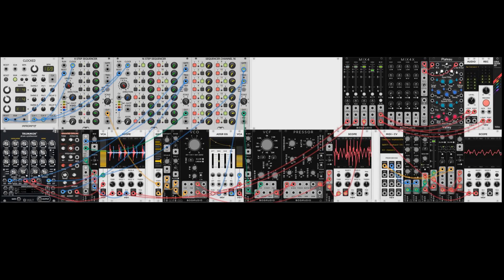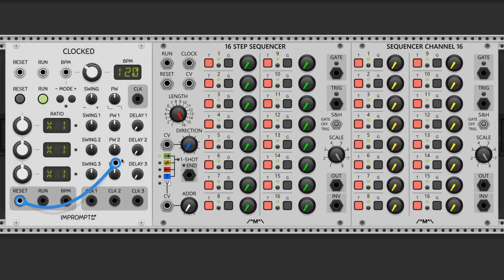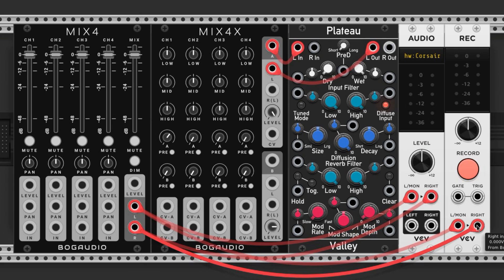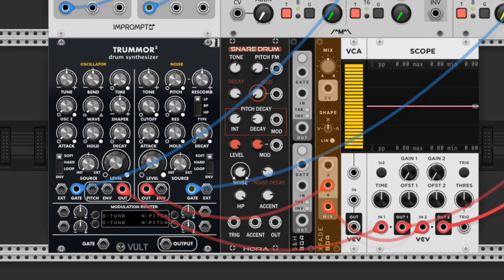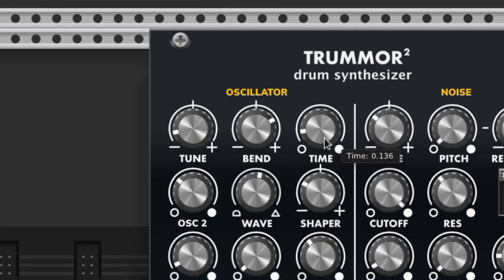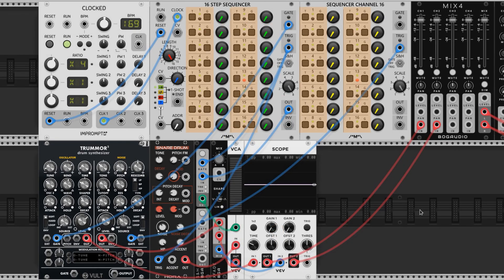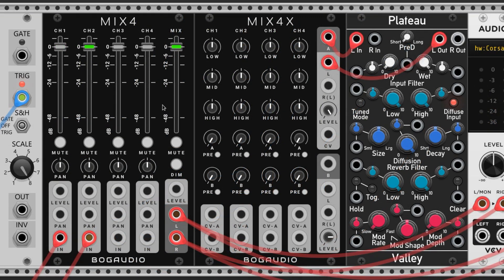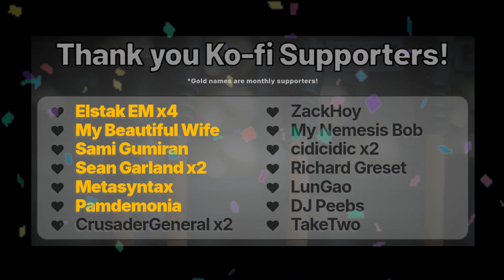VCV Rack Patch from Scratch Part 1 // Sequencers, Mixer, & Drum Kit Setup!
Let's build a patch from scratch in VCV Rack! This is the first of three beginner-friendly tutorials where we make a Drum and Bass (DnB) style patch. In this video, we focus on sequencers, mixers, and drums.

Timestamps:
0:00 Intro
0:37 How to Add Modules
1:03 Clock and Sequencer Setup
2:16 Mixer Setup
4:00 Drum Kit Patching
6:25 Drum Sound Design
8:54 Sequencing Drums
10:20 Sound EQ
11:08 Outro
11:40 Thank You Ko-fi Supporters!